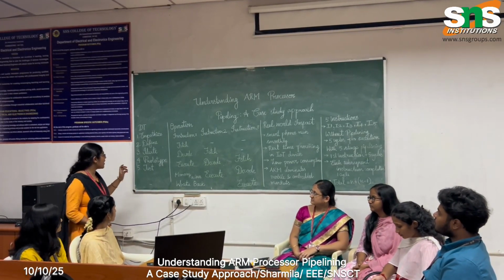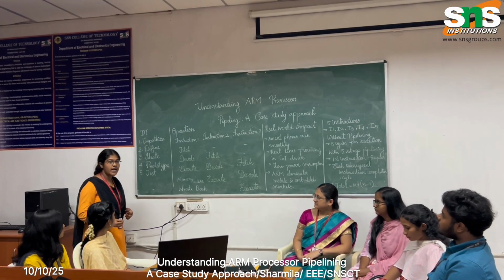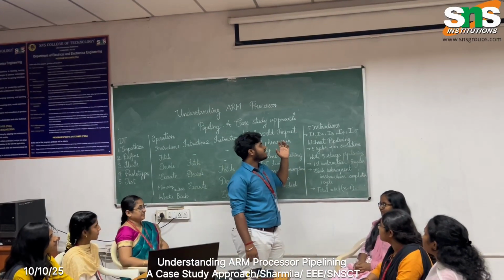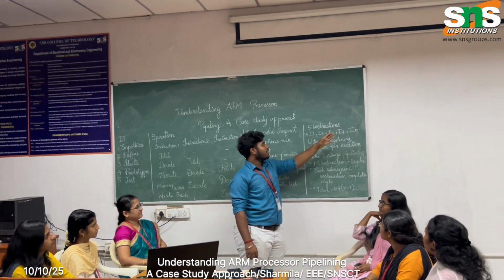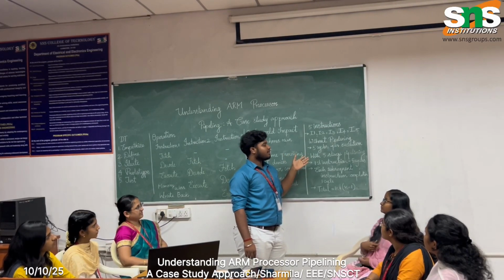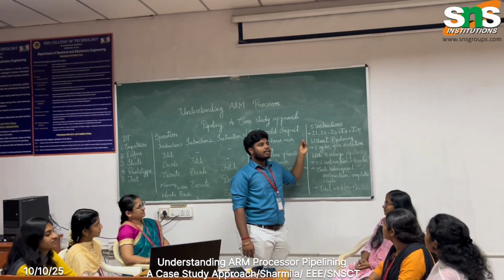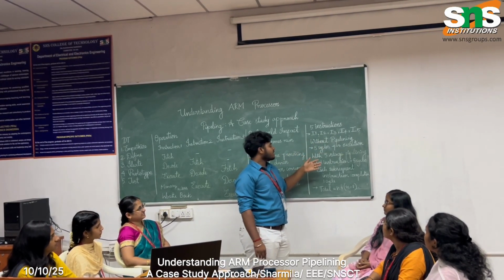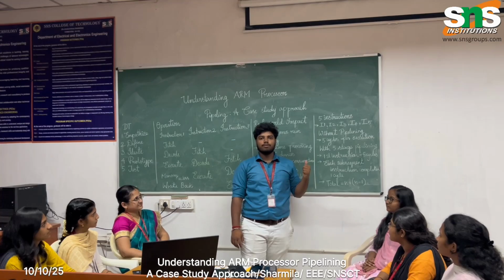Understanding ARM Processor Pipelining: A Case Study | Microcontrollers and IOT | SNS Institutions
nderstanding ARM Processor Pipelining: A Case Study explores how instruction pipelining enhances the performance of ARM processors. This video explains the working of each pipeline stage — fetch, decode, and execute — through a practical real-time example. It highlights how ARM achieves parallelism, speed, and efficiency in executing multiple instructions simultaneously.